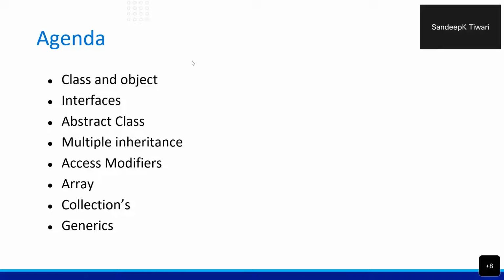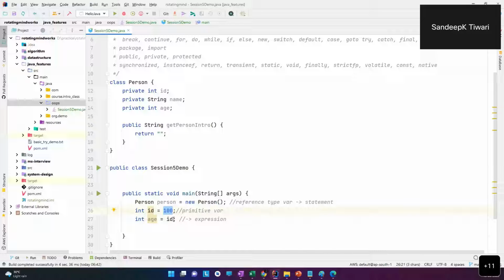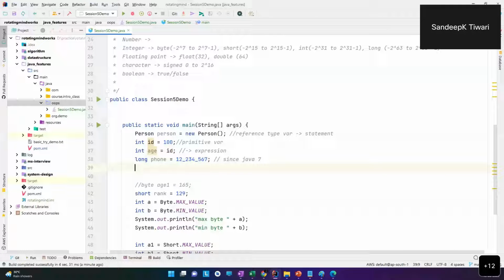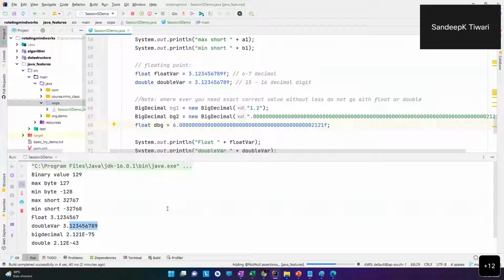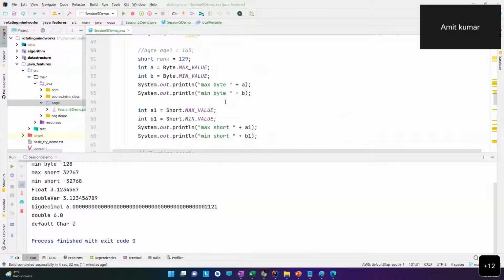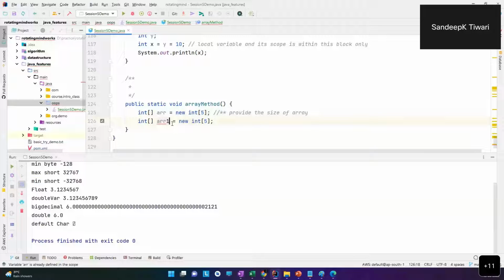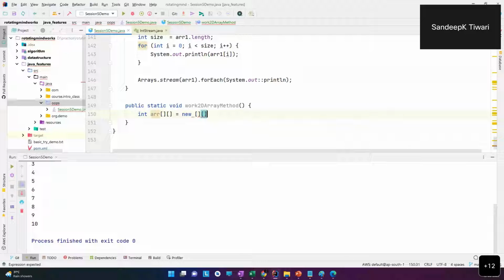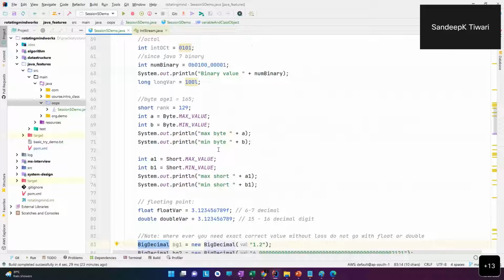Java: Programming Basics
Writing First Java Program + Demo
Variable and Data Types
Decision making
Flow control
Methods
Code Formatting
Documentation and Indentation
Object Oriented Programming Concepts
Debugging